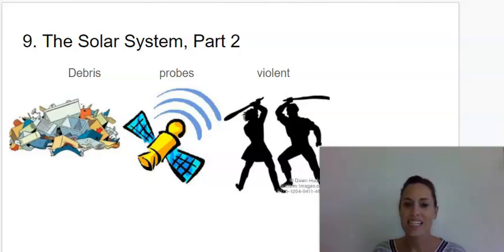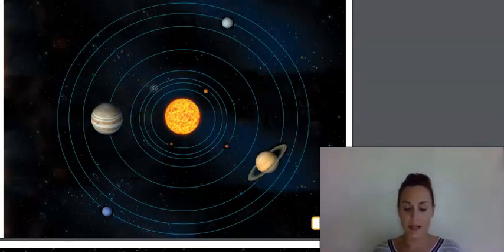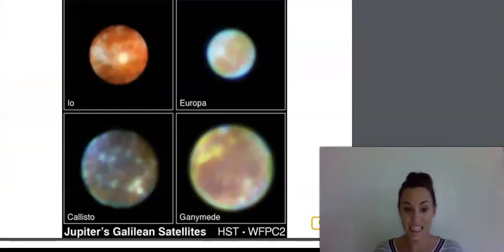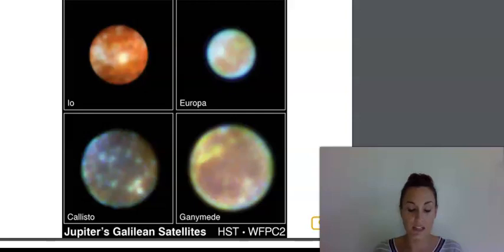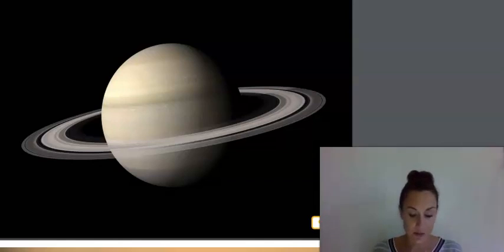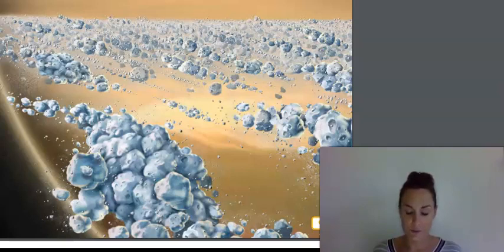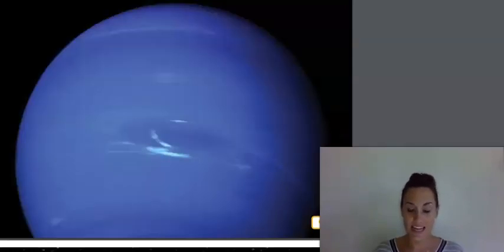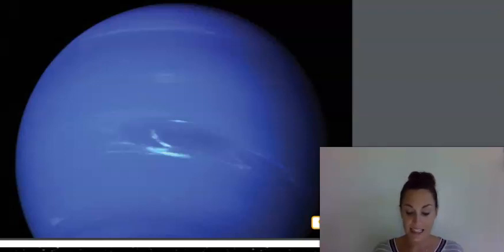1st Grade CKLA Listening & Learning - Unit 6 Lesson 9 Astronomy: The Solar System, Part II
1st Grade CKLA Listening & Learning - Unit 6 Lesson 9 Astronomy: The Solar System, Part II